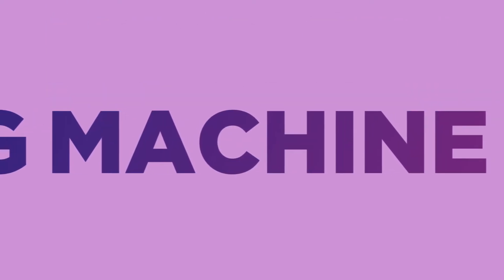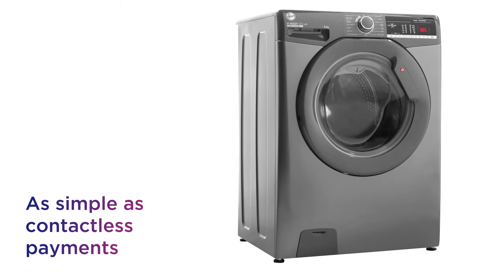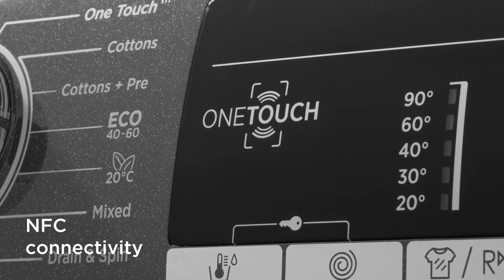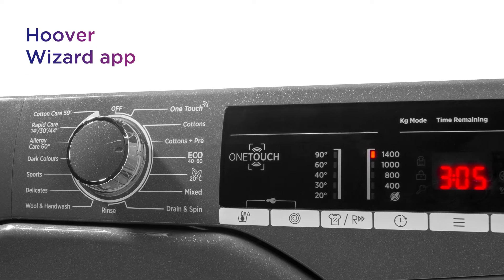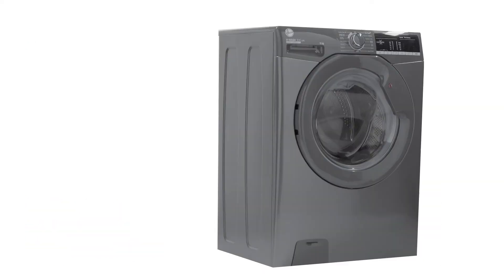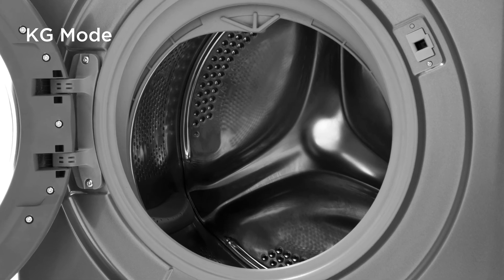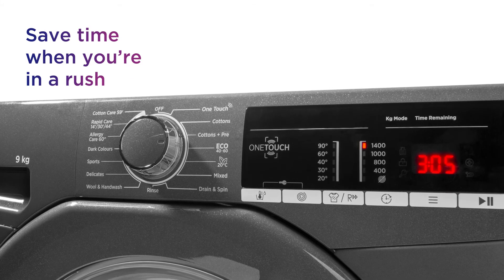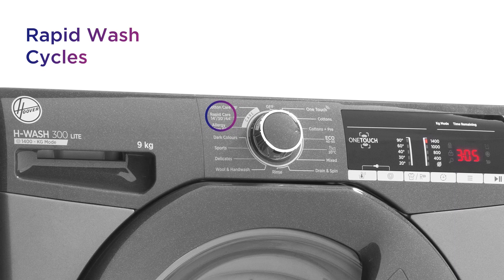Hoover H-Wash 300 9 kg 1400 Spin Washing Machine - Graphite | Product Overview | Currys PC World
SHOP the Hoover H-Wash 300 H3W49TGGE NFC 9 kg 1400 Spin Washing Machine - Graphite

Learn more about the Hoover H-Wash 300 H3W49TGGE NFC 9 kg 1400 Spin Washing Machine - Graphite.